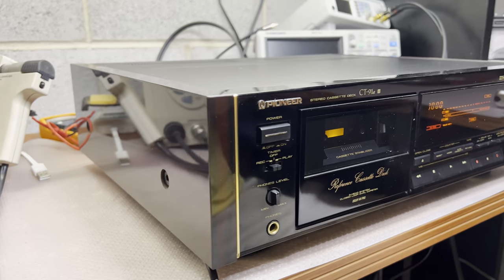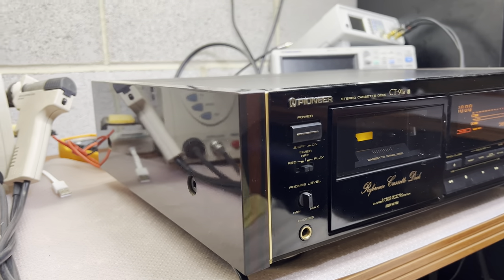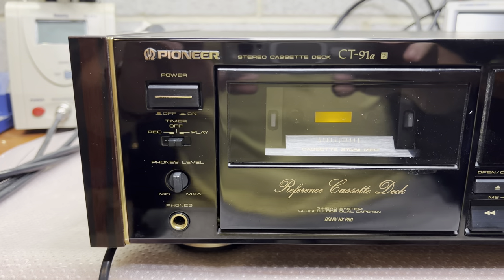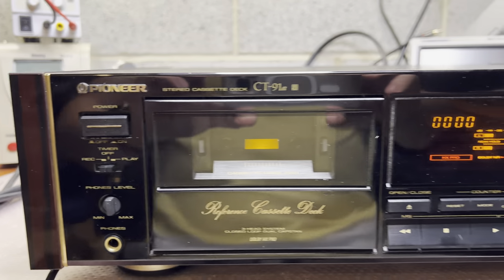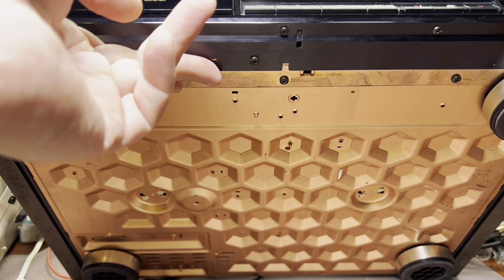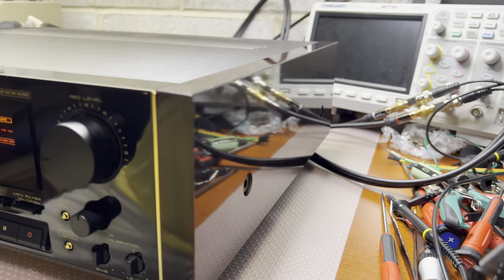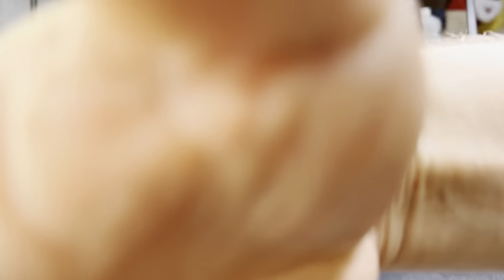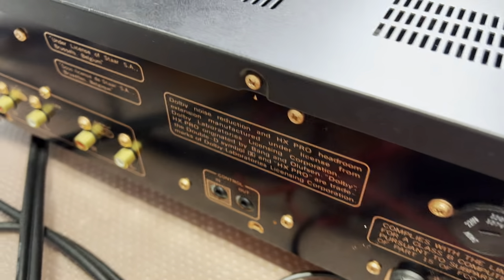Welcome Pioneer CT-91a: The Beginning of a Restoration Journey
Today is an exciting day in our workshop as we welcome a new guest: the iconic Pioneer CT-91a cassette deck. This highly regarded piece of audio gear is here for a full restoration and we're inviting you to join us on this journey.

In this introduction video, we'll be taking a closer look at this classic device. We'll assess its current condition, highlight any apparent issues, and prepare it for the restoration process. The Pioneer CT-91a is renowned for its high-quality audio performance, solid build, and unique features, and we're thrilled to have the opportunity to work on it.

Over the next series of videos, we'll be diving deep into the restoration process. You'll witness the disassembly, cleaning, repair, and calibration processes - all essential steps in bringing this wonderful piece of audio equipment back to its prime.

Whether you're an audiophile, a vintage audio gear collector, or simply fascinated by the restoration process, this series will provide an in-depth look at what it takes to bring a classic cassette deck back to life.

Don't miss any updates on the Pioneer CT-91a restoration journey.